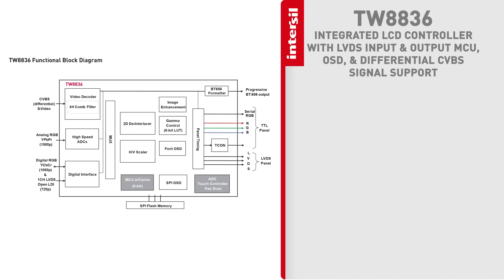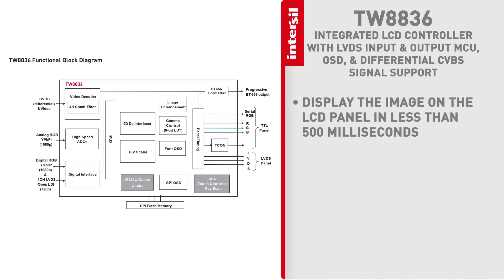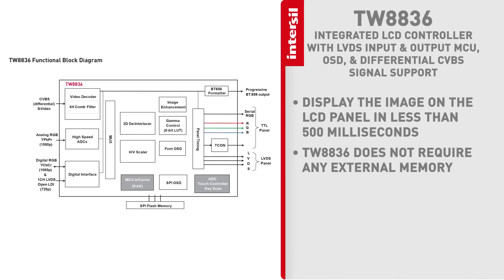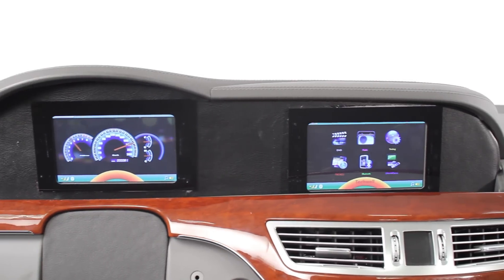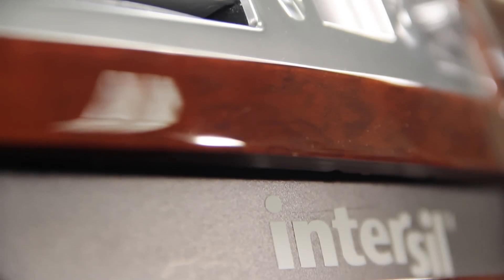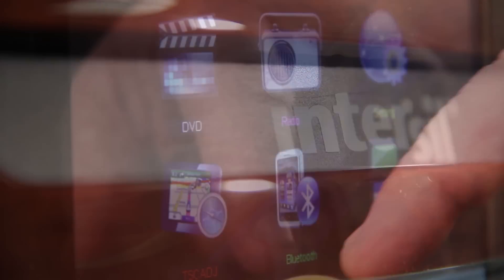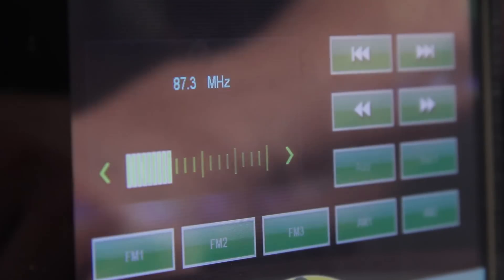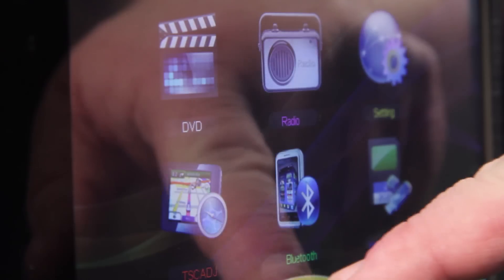Intersil LCD Controllers Improve Automotive Safety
Intersil's line of TW88xx Display Processors enable boot up and display of video within 500 milliseconds, four times faster than U.S. Safety Regulations.